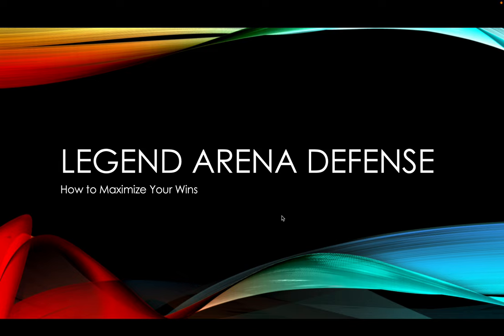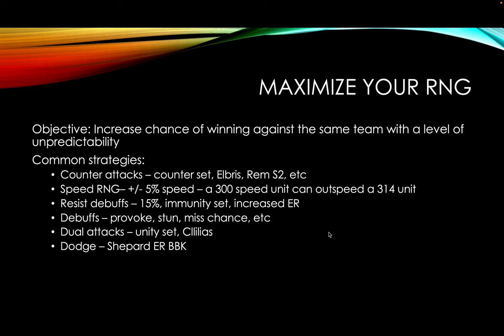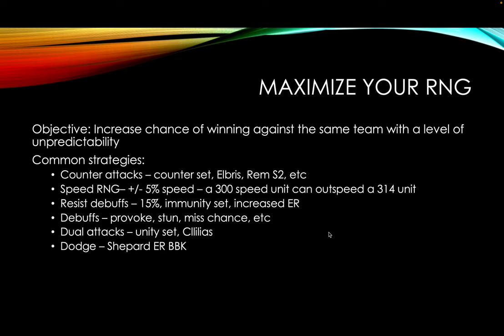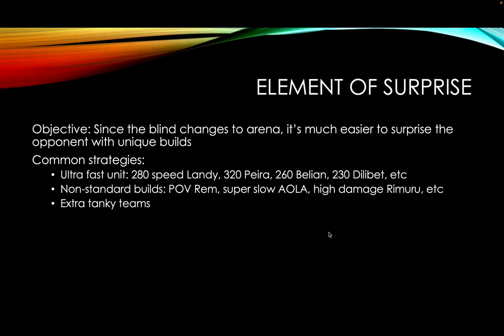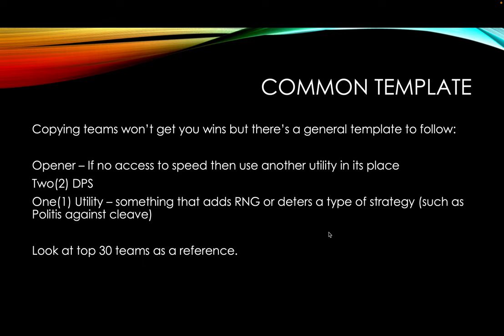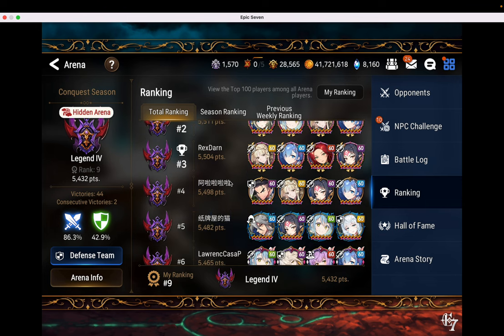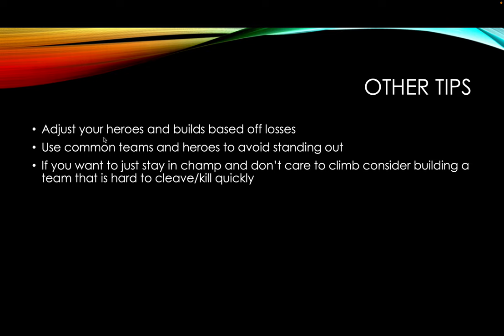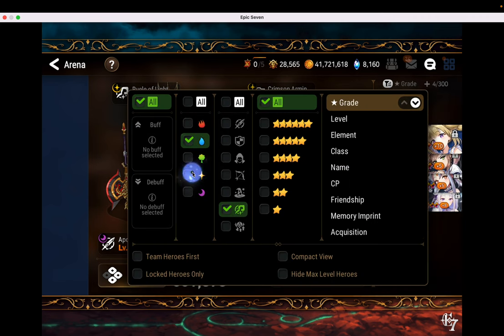E7 - Building a Legend Arena Defense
I walkthrough my strategy on building arena defenses. Hope these tips help you! My hero stats are available on my website under PVP builds